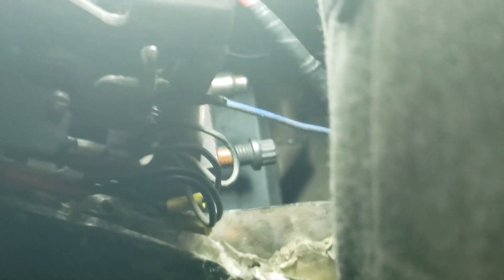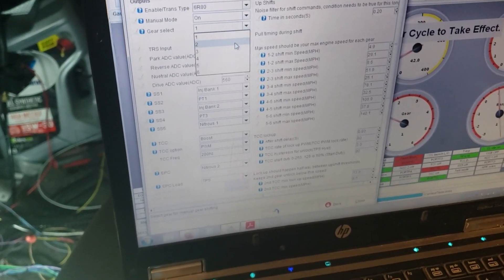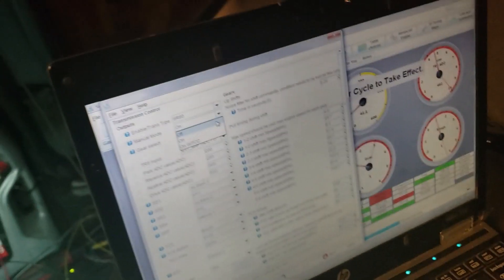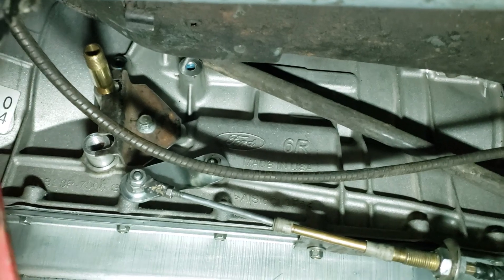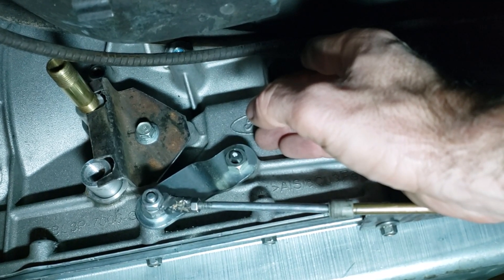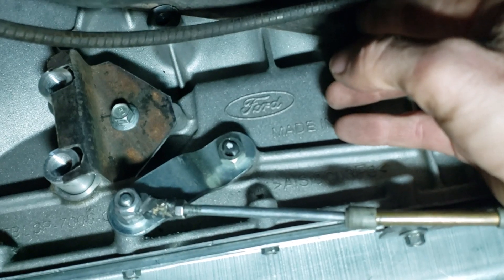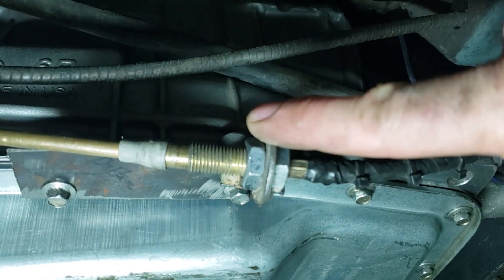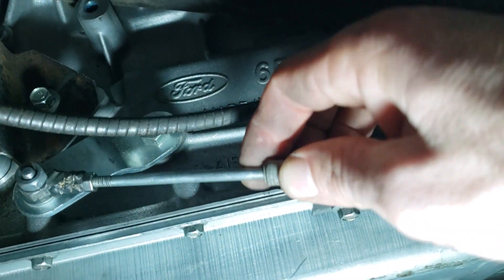6R80 Final Testing, Quick Demo of it WORKING!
After weeks of chasing software issues and modding the MS3 hardware I finally have the transmission cooler lines ran and fluid in the 6R80 I can now test the hardware.

Ran into a small software bug when using manual mode.  I was not releasing the low/rev clutch in 2nd and 3rd gears.  I fixed that issue and now have 1-6 gears working as they should.